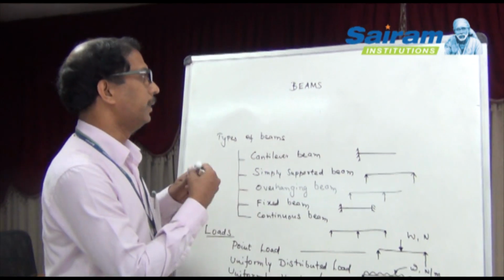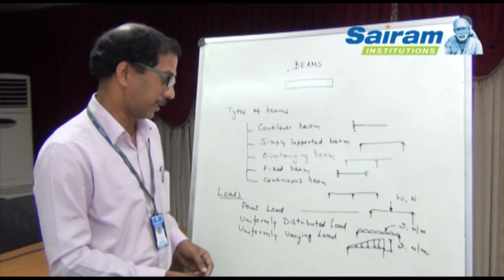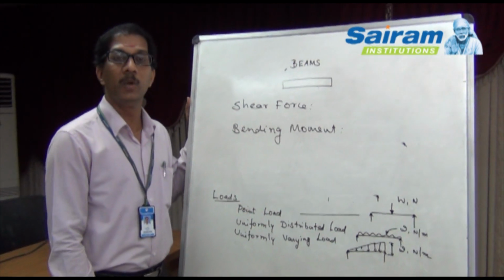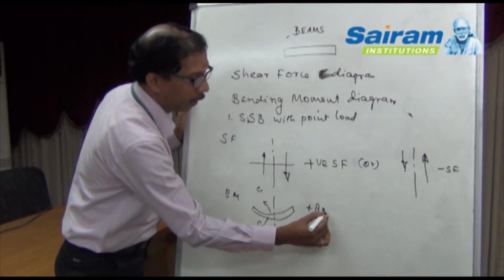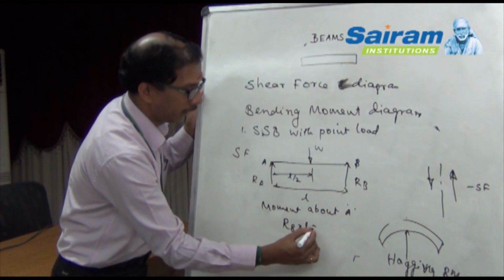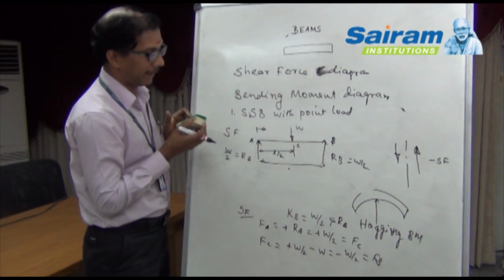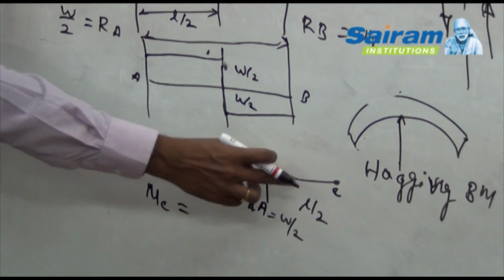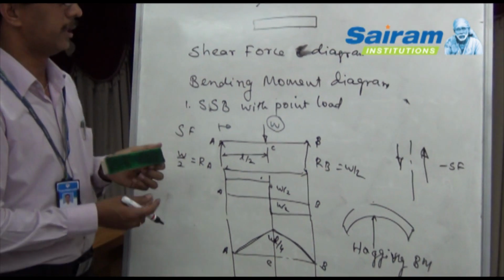Sri Sairam Engineering College- Dr N Mani Video Lesson